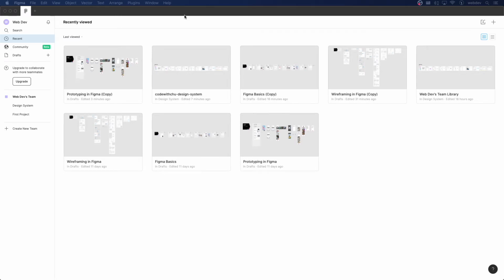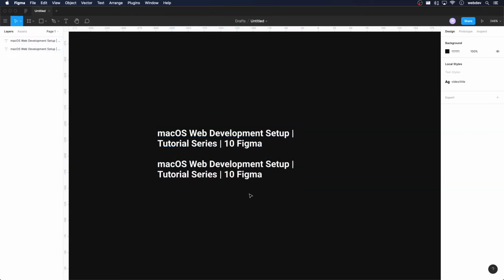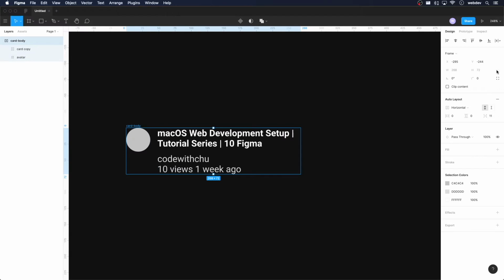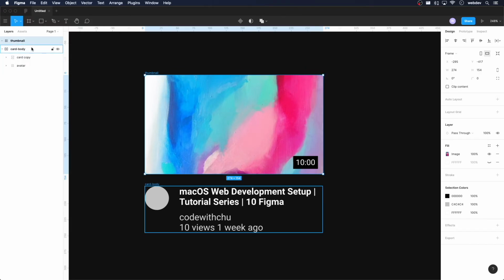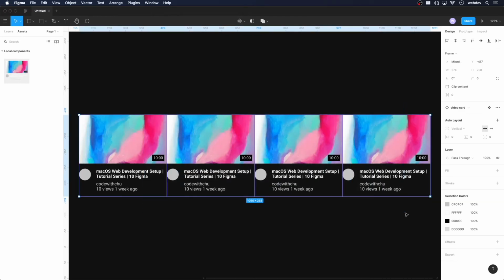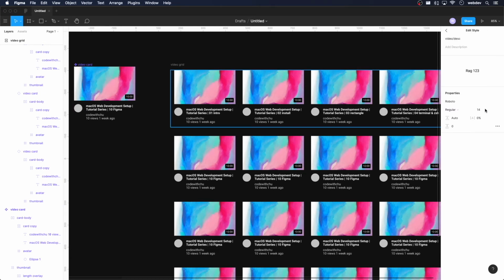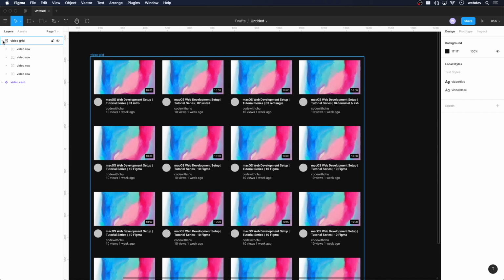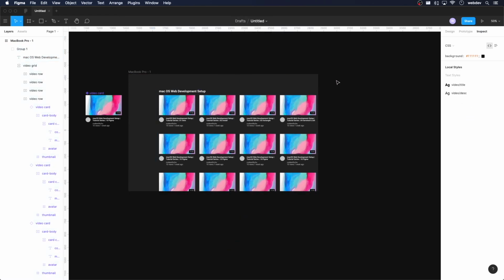macOS Web Development Setup | Tutorial Series | 10 Figma Card Component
Design in the cloud! Collaborate in a team. Interface design made a lot easier. In this video we'll build out video card and create it as a reusable component in our interface.

Tutorial Series Overview
We'll be making some system preference changes.
Install Command line Tool
Install Homebrew to install the rest of our applications through CLI.
Install nvm to manage our Node version.
Setup SSH key.
Setup git with GitHub.
Configure VSCode & Browsers.
Taking a look at Figma

This video tutorial series about Setting Up MacOS for Web Development by codewithchu. Video 10(pt.2) of 10.

Video Sections
00:00 Create Figma Document
00:45 Create UI Card
07:50 Unsplash Plugin
08:24 cont. Create UI Card
10:26 Reuse-able Component
13:00 Editing Component Instances
15:05 Breaking Down the Component from a Developer's View
16:47 Frame the Grid
18:32 Outro